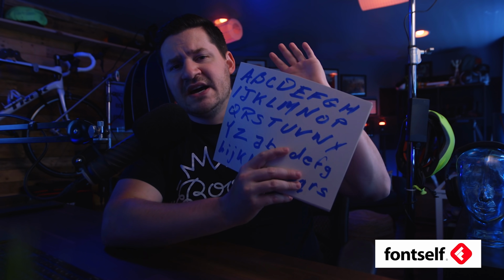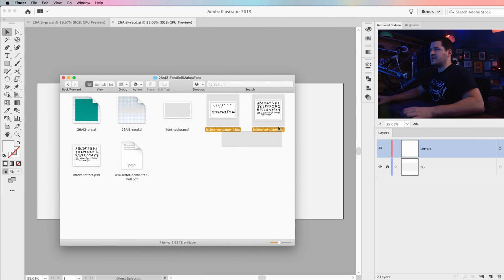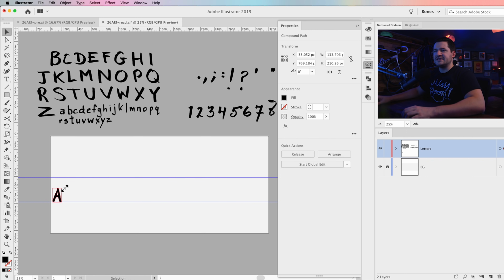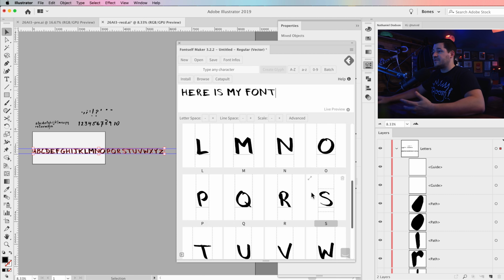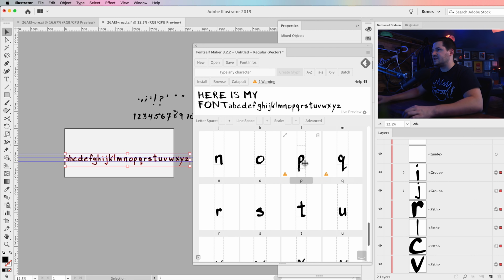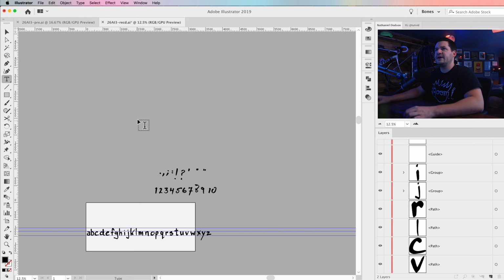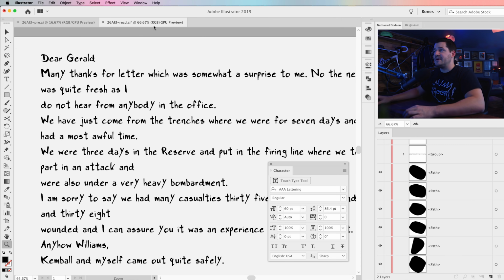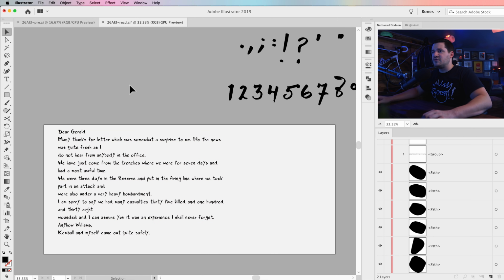Make Custom Fonts in Adobe Illustrator with Fontself!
In this video, we’ll learn all about Fontself which is an extension that allows you to convert raw artwork to fonts. You can save these fonts and share them just like any other font that you download online. It’s a very cool tool and something that I think any graphic designer or logo designer would like quite a bit!